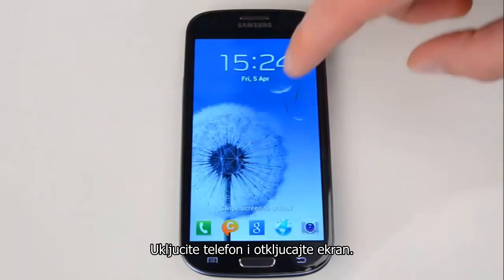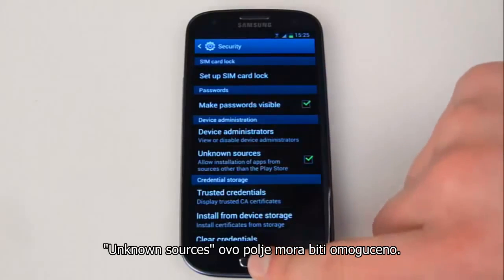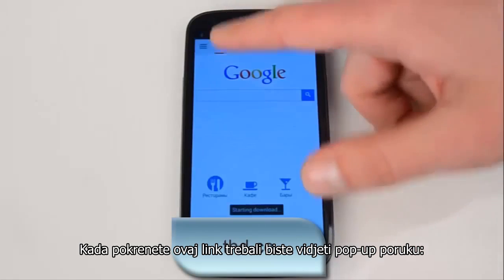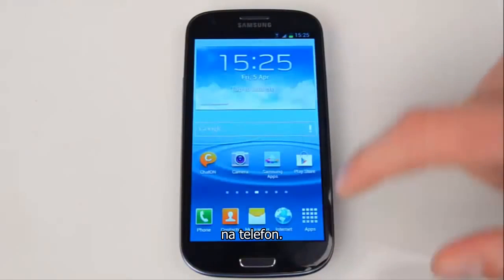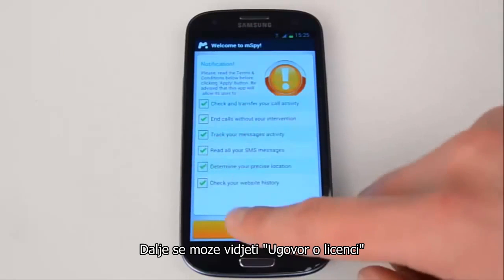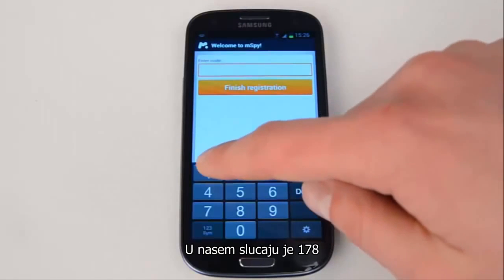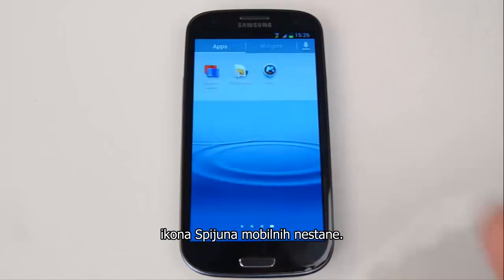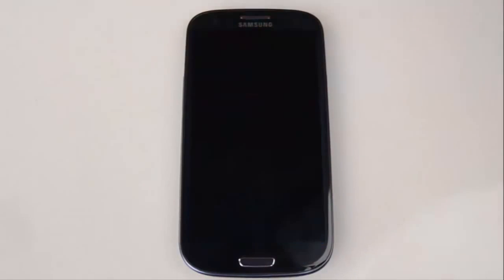Kako instalirati spijun mobilnih telefona na Android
Video sa uputama za novu verziju aplikacije za spijuniranje mobilnih telefona možete pogledati ovdje:

U ovom tutorialu vidjet ćete kako instalirati aplikaciju Spijuniranje mobilnih telefona na mobilni telefon sa Android OS. Proces je dosta lak i traje do 5 minuta.